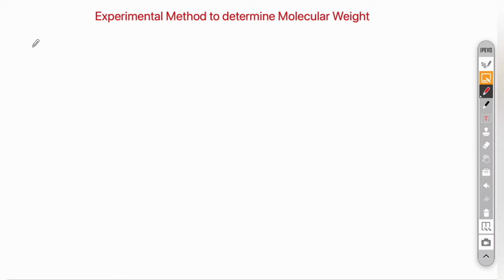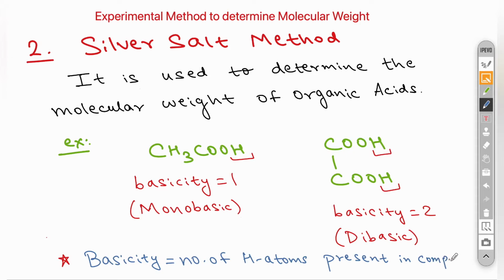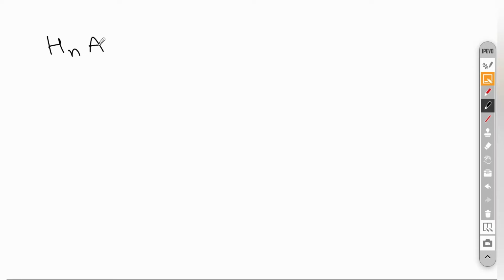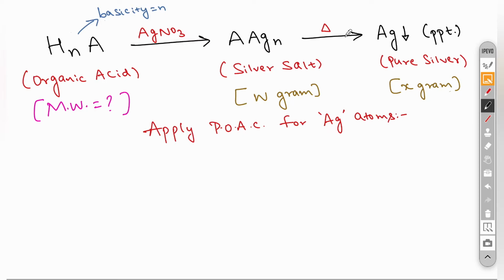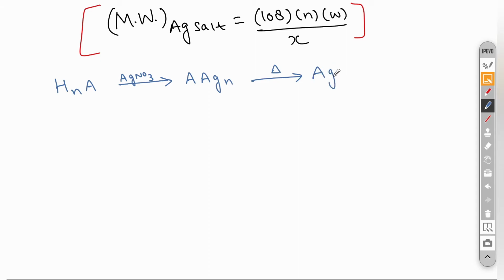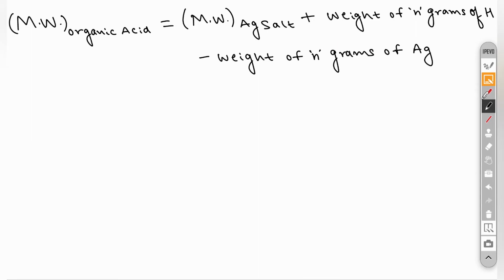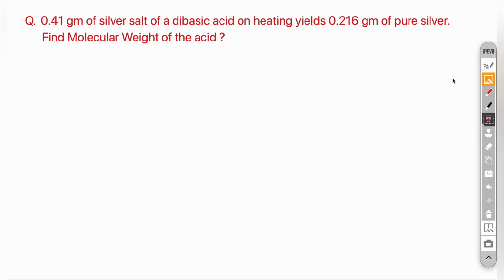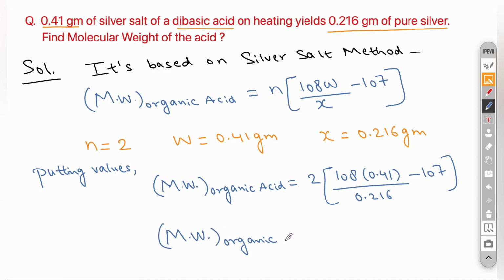Silver Salt Method (Experimental Method for determination of Molecular Weight)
here, we discuss about Silver Salt Method which is one of the Experimental Method for determination of Molecular Weight.
Silver Salt method is specifically used for determining molecular weight of organic acids.